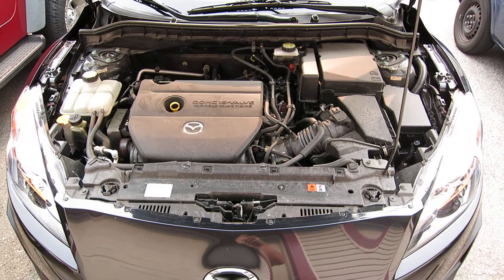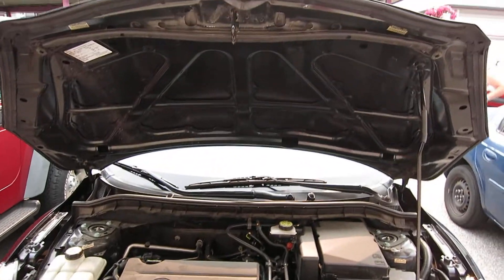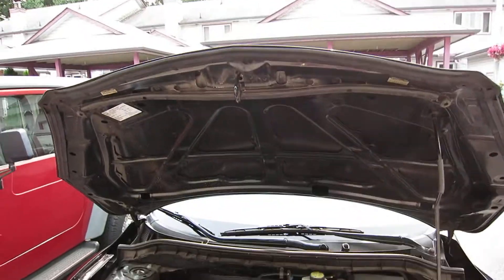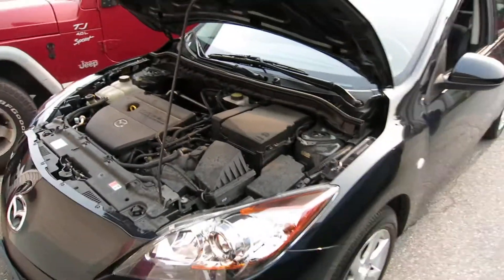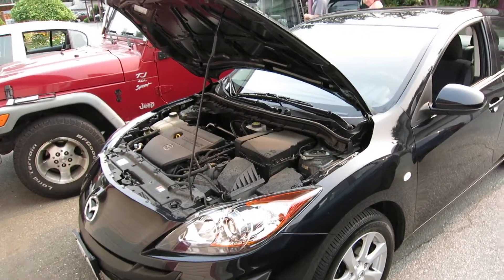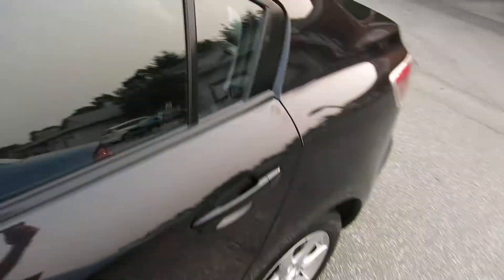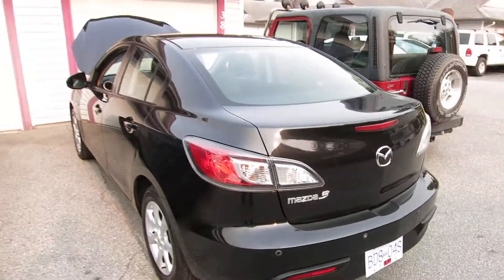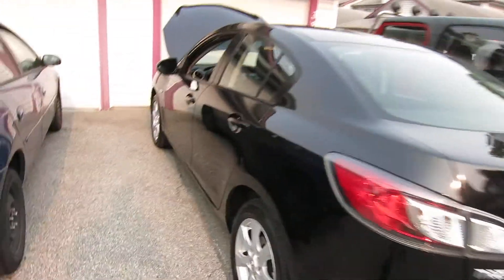ARRIVAL OF A MAZDA 3 2010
So i have been car shopping with my brother and after much searching he jumped in a mazda 3 2010 and fell in love with the car so stay tuned for some newer mazda 3 tutorial videos :D